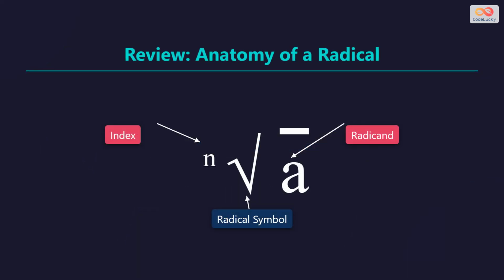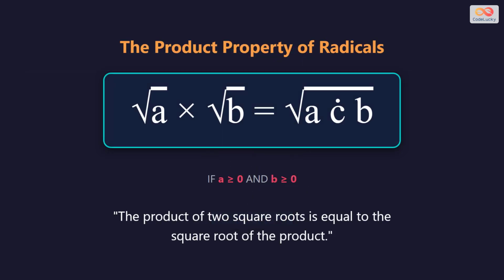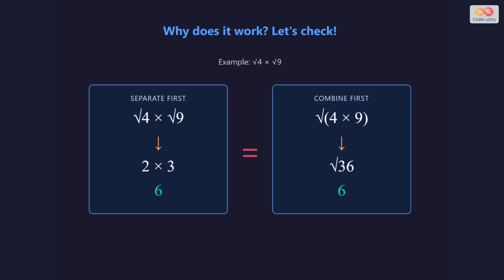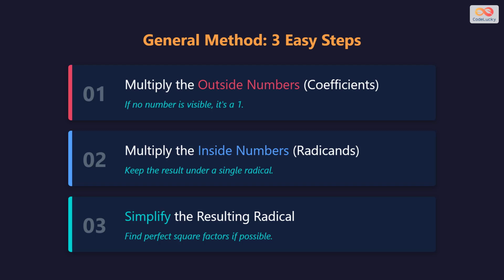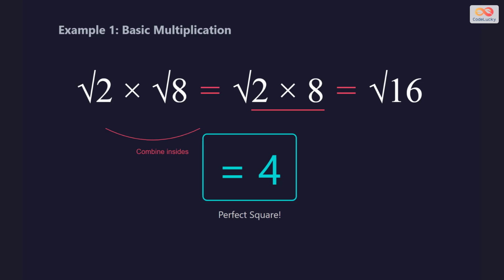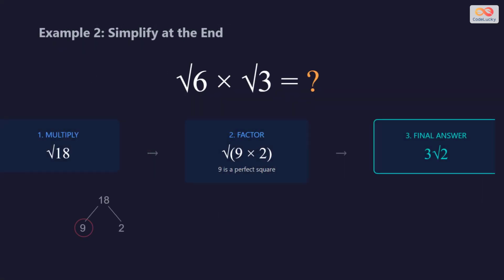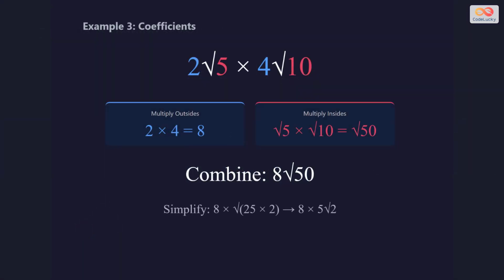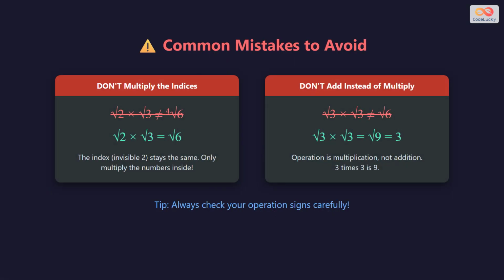How to Multiply Radicals: Product Property Explained (Algebra Basics)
Learn how to multiply radicals using the Product Property in this easy-to-follow Algebra tutorial! 🧮✨

In this video, we break down the process of multiplying square roots step-by-step. We cover:
- The Anatomy of a Radical 🔍
- The Product Property Rule formula 📏
- How to multiply coefficients vs. radicands ✖️
- Simplifying the final expression for the correct answer ✅

Whether you are a beginner in Algebra or just need a quick refresher, this video will help you master operations with radicals. We walk through multiple examples, from basic perfect squares to problems requiring simplification.

Don't forget to practice the examples along with the video! 📝

Chapters:
00:00 - Multiplying Radicals: Using Product Property
00:15 - Review: Anatomy of a Radical
00:34 - The Product Property of Radicals
00:58 - Verification: Why does it work?
01:18 - General Method: 3 Easy Steps
01:38 - Example 1: Basic Multiplication
01:57 - Example 2: Simplify at the End
02:22 - Example 3: Coefficients
02:50 - Common Mistakes to Avoid
03:12 - Summary
03:31 - Outro